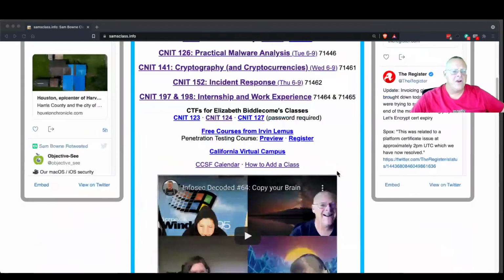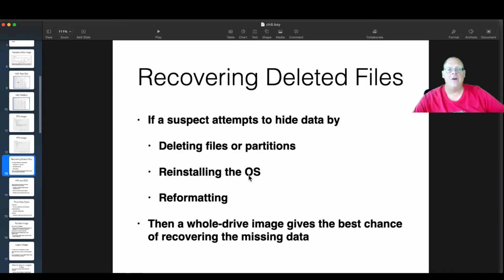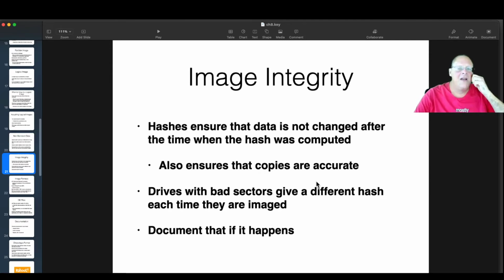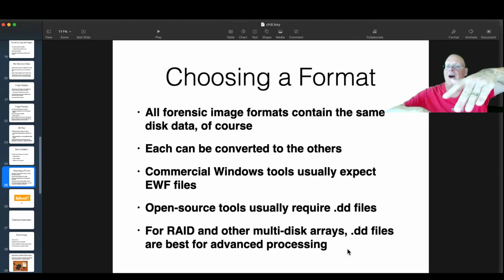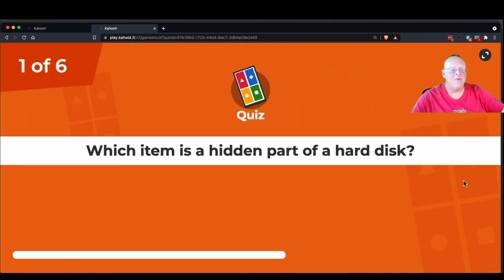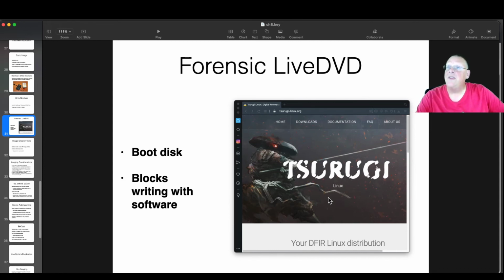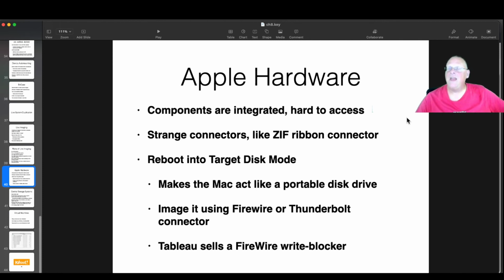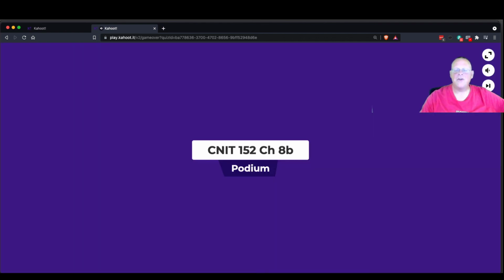CNIT 152 8 Forensic Duplication